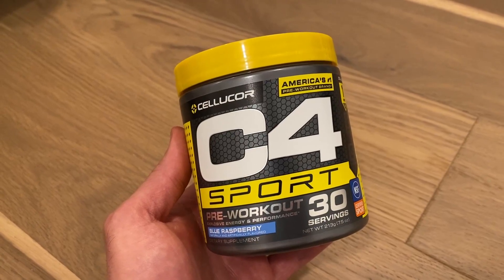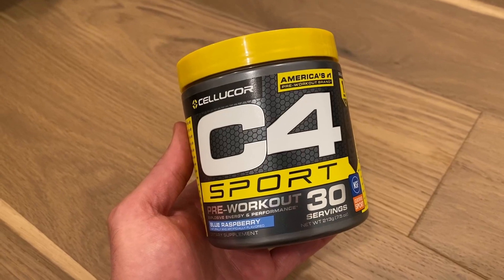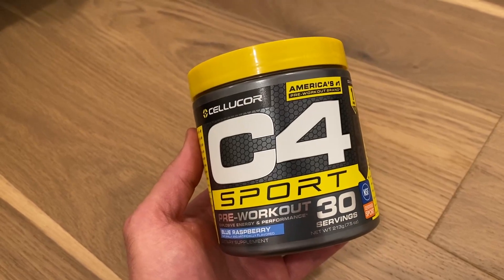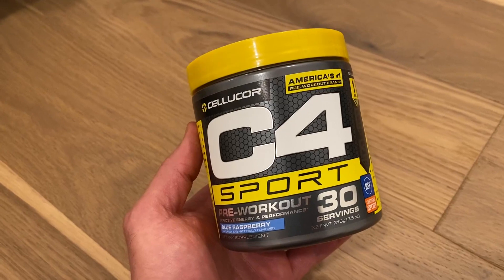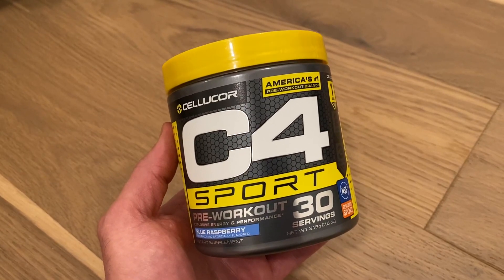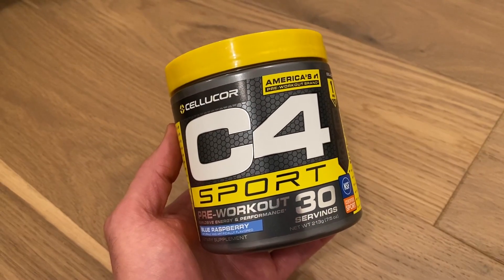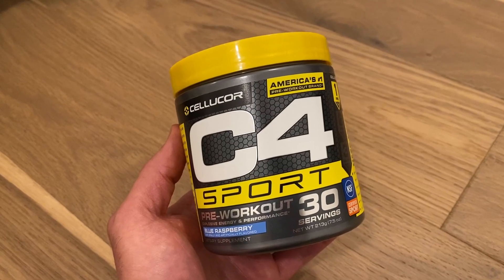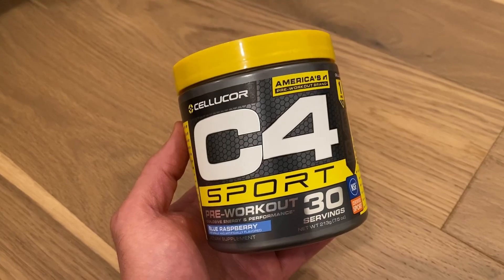Cellucor C4 Sport Pre Workout Powder Blue Raspberry Review, Effective and Easy On the Stomach!